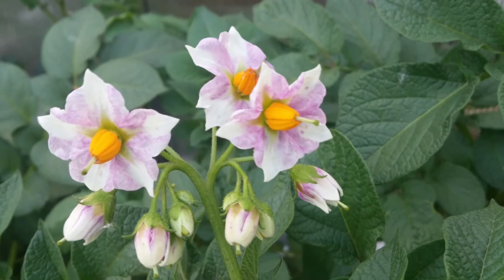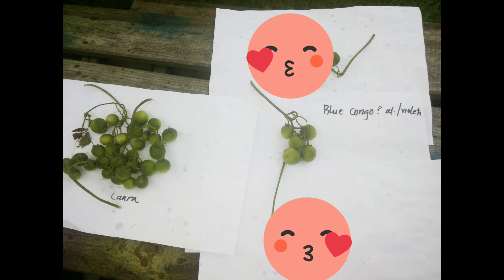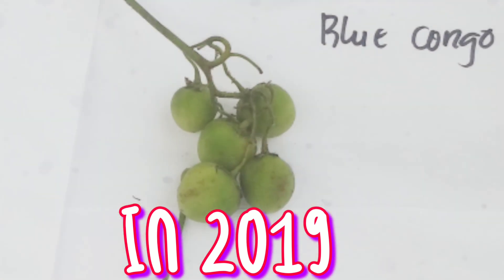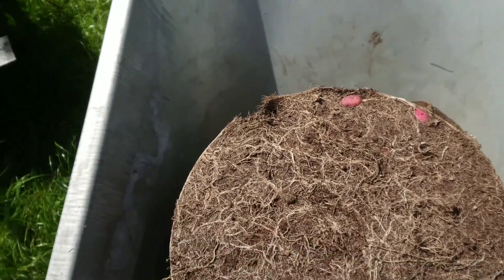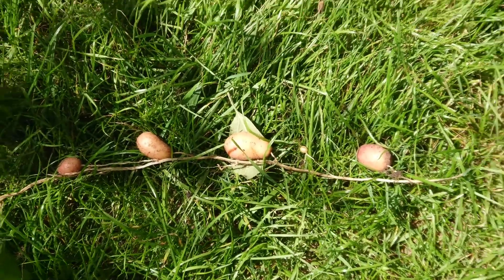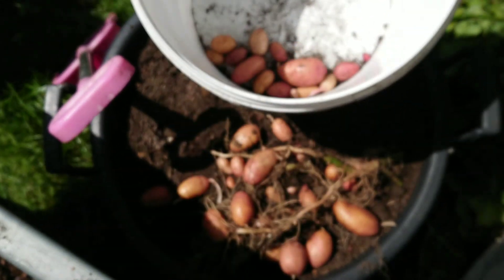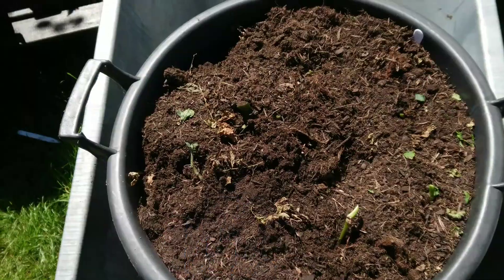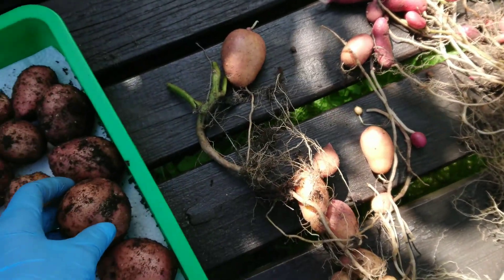Growing TPS=True Potato Seeds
I thought I'm not gonna finish this video about the outcome of my experiment Growing TruePotatoSeeds.
        In 2017 I started this experiment but in between I was busy with family and garden and some other things.

Also during those times I lost my videos about the TPS experiment and I thought I don't want to continue the experiment anymore, but I recovered few Photos.

In 2019, I decided to continue my experiment untill 2020. I hope you like it. 🤗

❤️Loren🤗